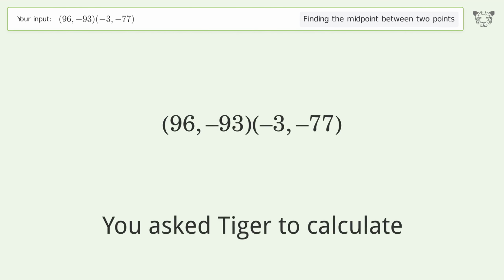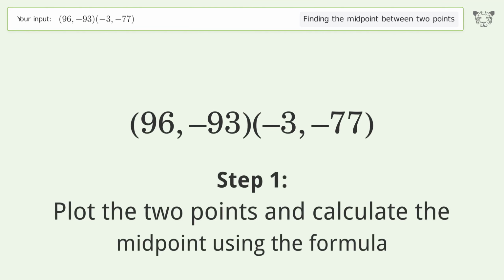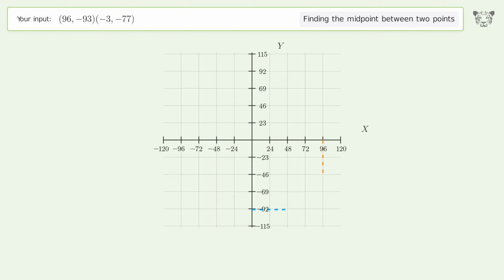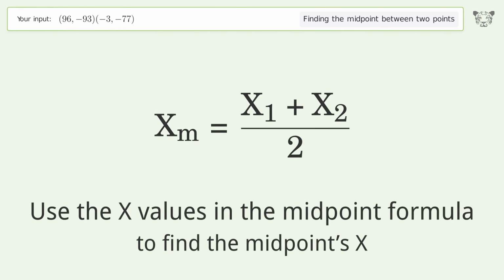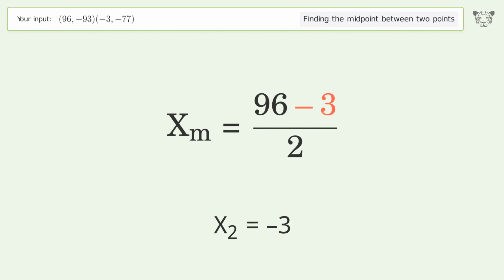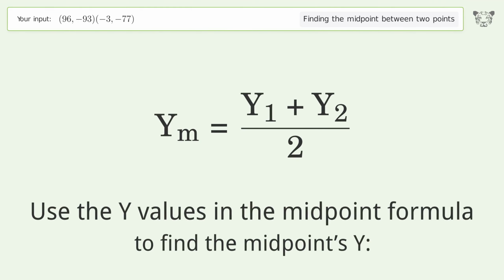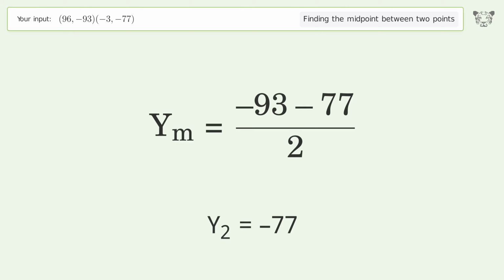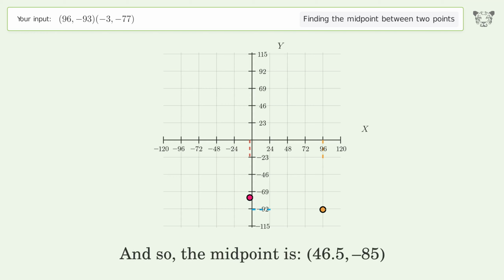Find the midpoint between two points p1 (96,-93) and p2 (-3,-77): Step-by-Step Video Solution